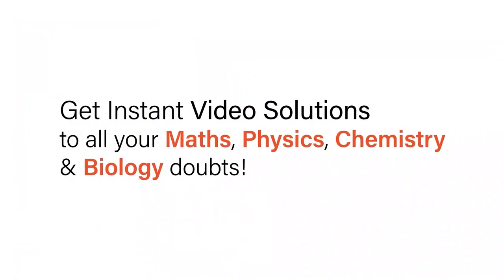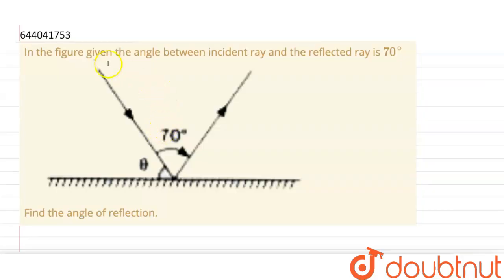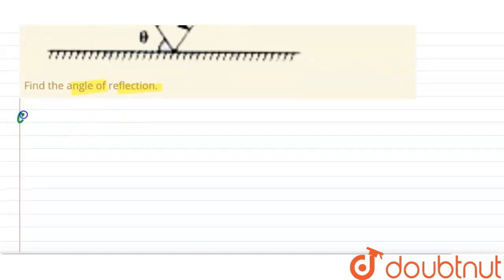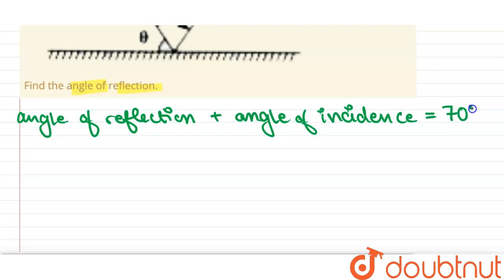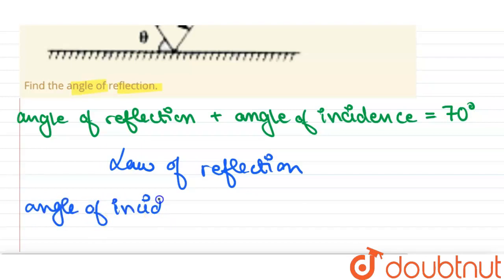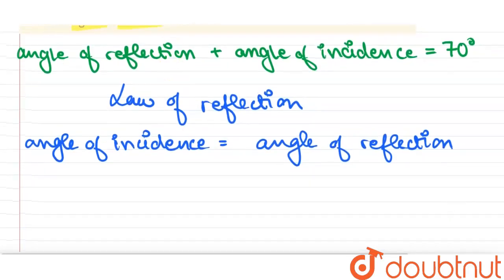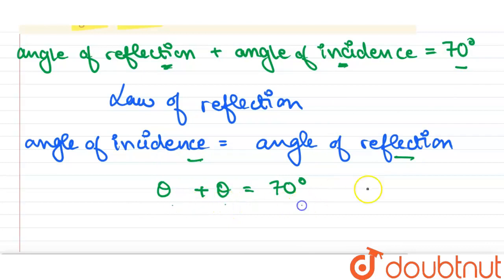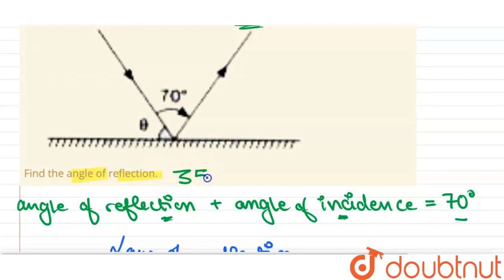In the figure given the angle between incident ray and the reflected ray is 70^@Find the angle o...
In the figure given the angle between incident ray and the reflected ray is 70^@Find the angle of reflection.
Class: 7
Subject: PHYSICS
Chapter: MODEL TEST PAPER 2
Board:ICSE

👉 Have Any Query? Ask Us.